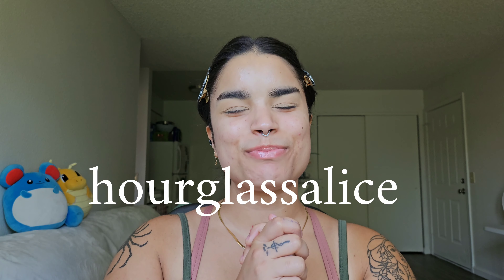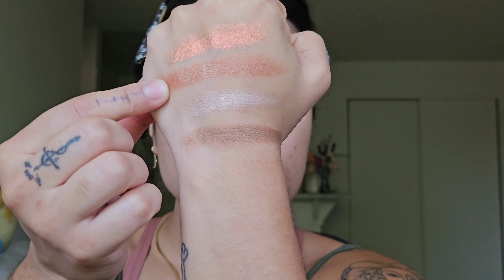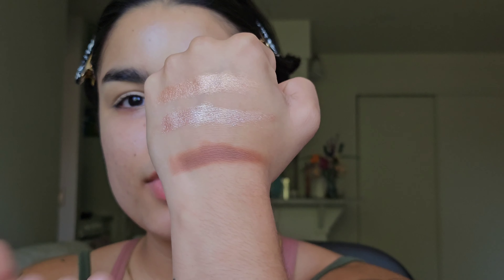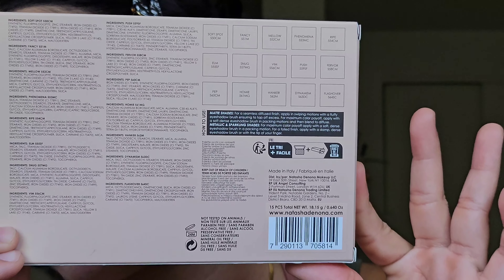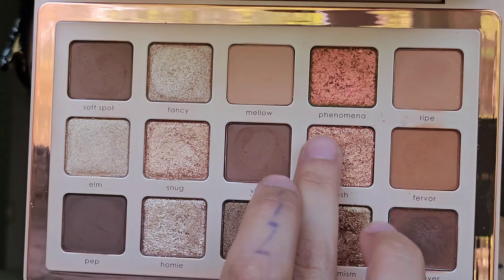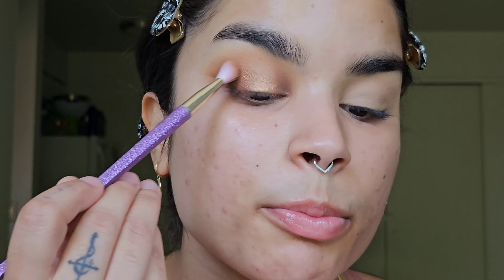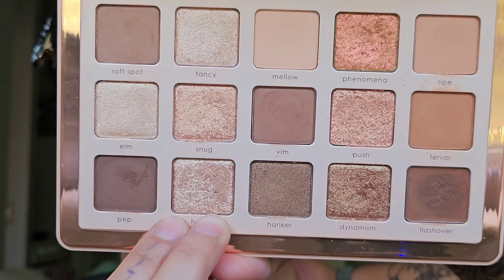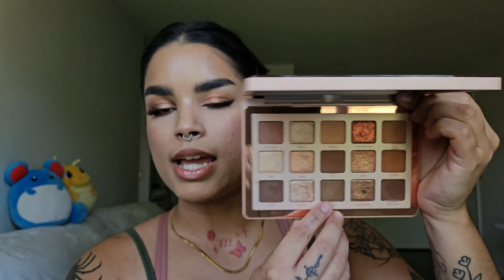Natasha Denona I Need A Warm palette review+demo+swatches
FOUNDATION SHADES:
IT Cosmetics CC+ Nude Glow SPF 40 in Medium (winter shade)
IT Cosmetics CC+ Nude Glow SPF 40 in Medium Tan (summer shade)
rem beauty Sweetener Foundation in Medium 7N (all year shade)
rem beauty Sweetener Foundation in Medium 9N (summer shade)
Beautyblender Always On Radiant Skin Tint in Medium 3 (winter shade)
about-face THE PERFORMER Foundation in LM2 Neutral (winter shade)
Urban Decay Hydromaniac Foundation in 41 light medium neutral (all year shade)
Catrice Nude Drop Tinted Serum Foundation in 46N (all year shade)
Covergirl Simply Ageless Skin Perfector Essence in Medium 40 (winter shade)
Covergirl Simply Ageless Skin Perfector Essence in Medium-Tan 50 (summer shade)

PRODUCTS USED:
Kokie Doubletime Full Cover Concealer in Medium Honey
ONE/SIZE Ultimate Setting Powder in Translucent
Natasha Denona I Need A Warm palette
KISS Lashes in Bare Affair
Tower28 MakeWaves Mascara in Drift
rem beauty Sweetener Foundation in Medium 9N
Tower28 Serum Concealer in 9.0 MDR
Makeup By Mario SoftSculpt Transforming Skin Enhancer in Medium Dark
rem beauty hypernova satin matte bronzer in blazed
Smashbox X Becca Shimmering Skin Perfector in Champagne Pop
TooFaced Cloud Crush Blurring Blush in Velvet Crush
NYX Micro Brow Pencil in Espresso
Rare Beauty Flexible Lifting and Laminating Eyebrow Gel
ULTA Beauty Dewy Glaze Setting Spray
Fenty Beauty Trace’d Out Lip Liner in Rubbabandz
rem beauty plumping lip gloss in vcr

00:00 Intro
00:47 Swatches
04:55 Look #1
08:15 Look #2
12:10 Final Thoughts